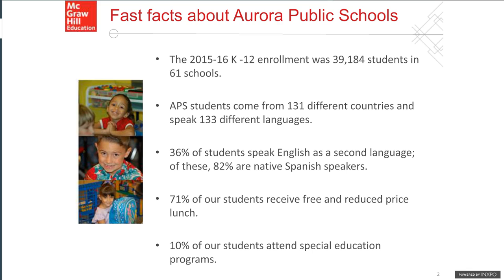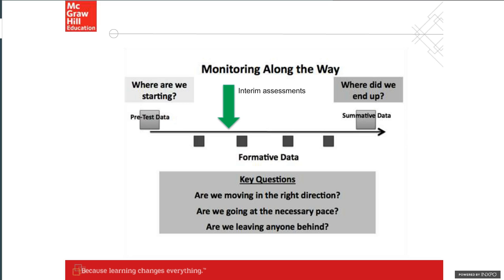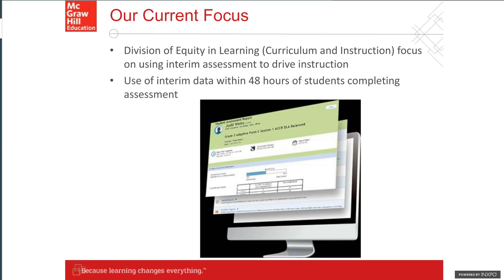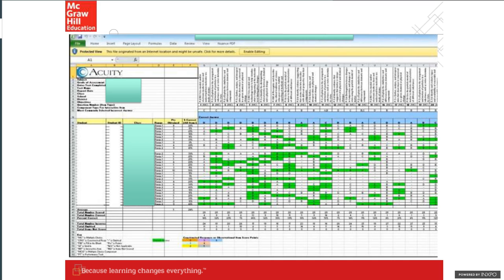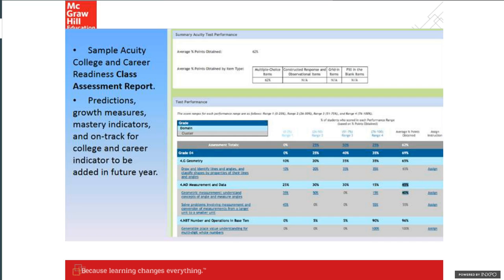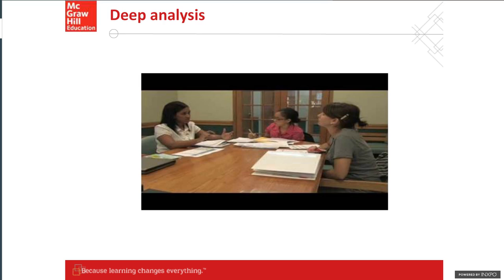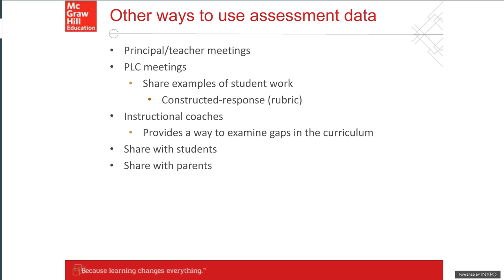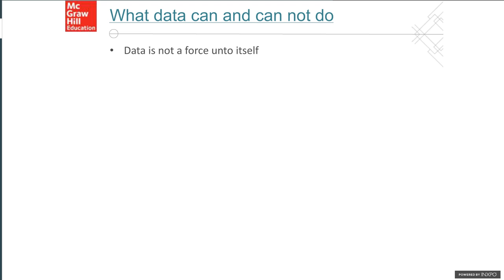How to act on student assessment data - webinar with Dr. Mya Martin-Glenn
How do you get the most out of your student data? Dr. Mya Martin-Glenn, Director of Assessment and Research for Aurora Public Schools, explores the challenge of quickly acting on assessment data to address student needs.

Based on the Science of Learning, the Actionable Assessment webinar series from McGraw-Hill Education brings together educational leaders in the area of assessment to share their best practices in using meaningful assessment to boost achievement for all students.